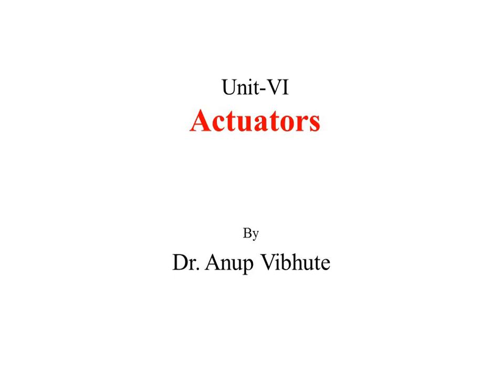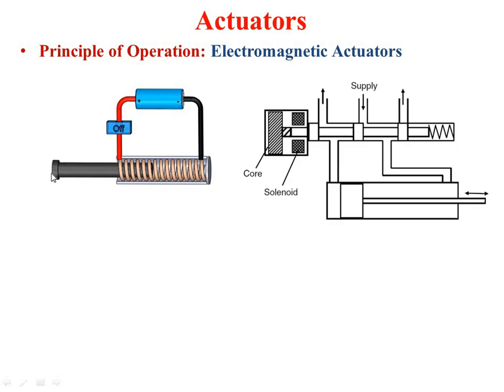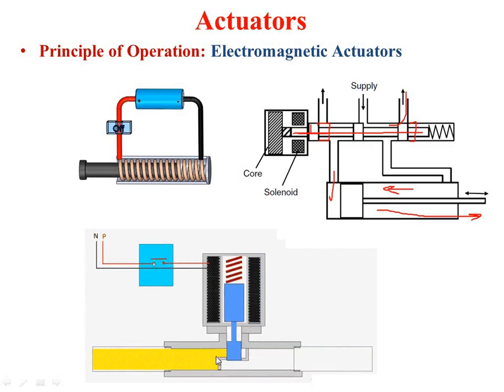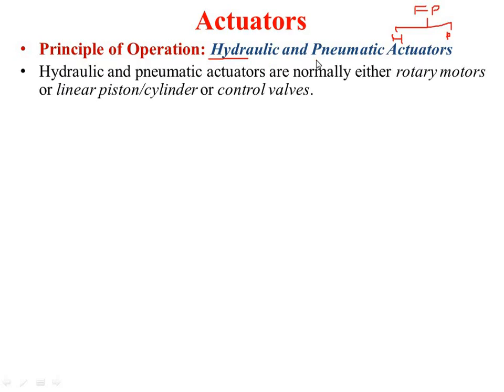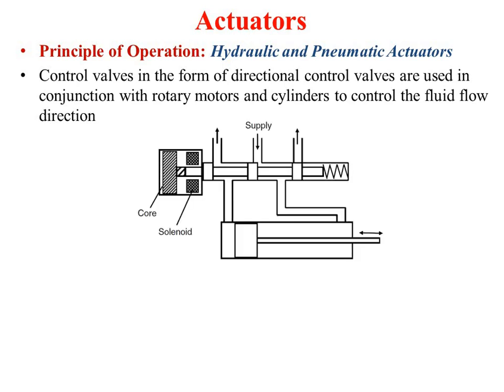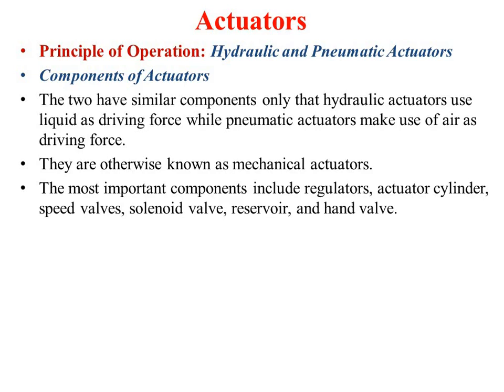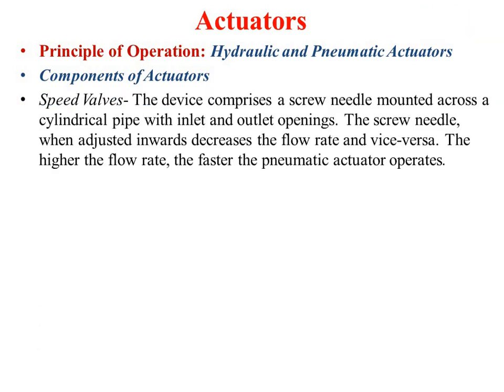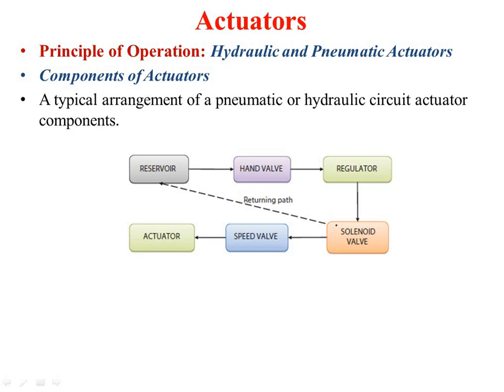Actuators Electromagnetic N Fluid Power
The video Discusses about the electromagnetic type of actuators such as Solenoid, Fluide power actuators such as hydraulic, pneumatic, etc